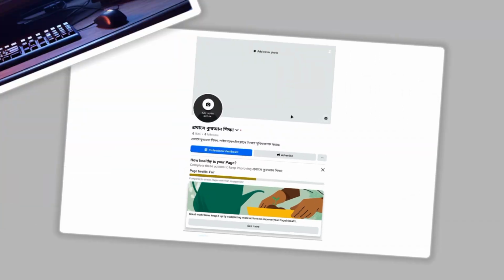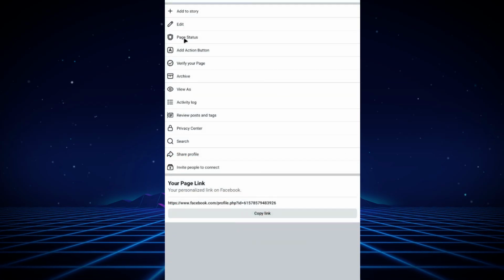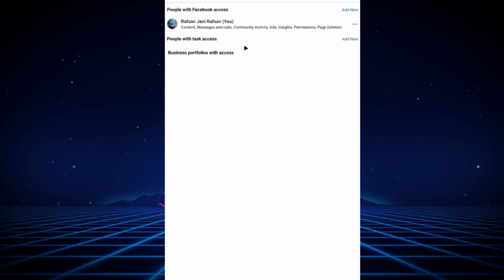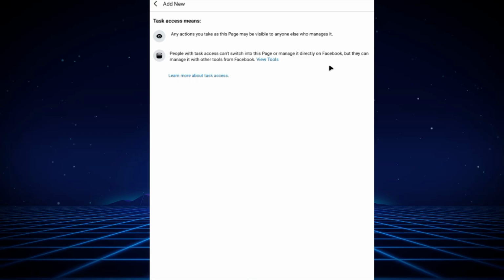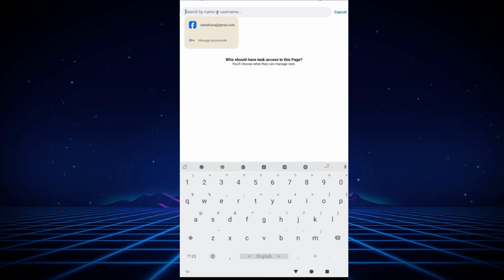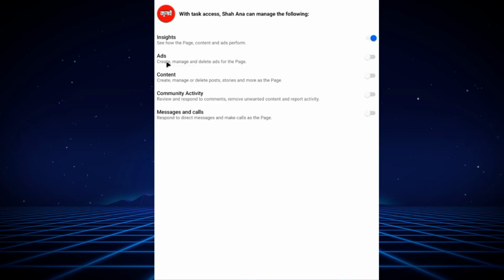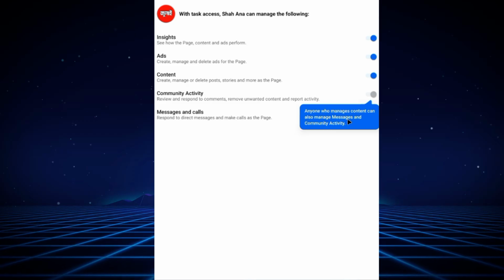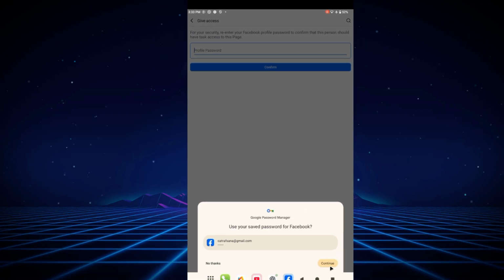How to Add an Admin to Your Facebook Page (2025 Update)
Struggling to manage your Facebook Page alone? In this quick and easy tutorial, we'll show you exactly how to add a new admin or grant specific task access to another person on your Facebook Page in 2024.
Whether you're hiring a social media manager or getting help from a teammate, delegating tasks is key to growth. We'll guide you step-by-step through the process, from finding the Page Access settings to assigning specific permissions for Content, Ads, Insights, and more.

In this video, you will learn:
✅ How to navigate to your Page's management settings.
✅ The difference between full control and task access.
✅ How to search for and invite a new admin.
✅ How to assign specific roles and permissions.
✅ How to confirm and manage pending invitations.

Prompt Idea for Thumbnail/Visuals